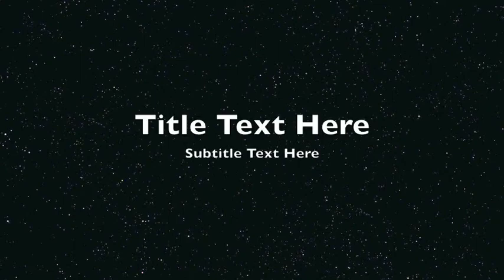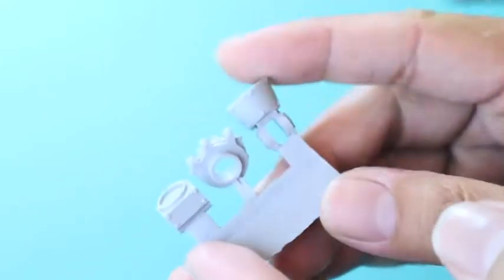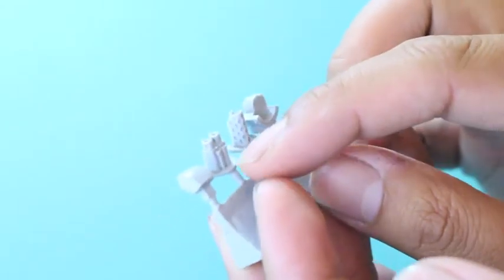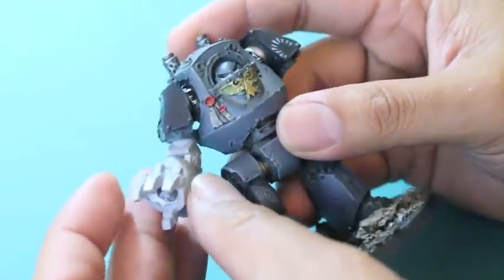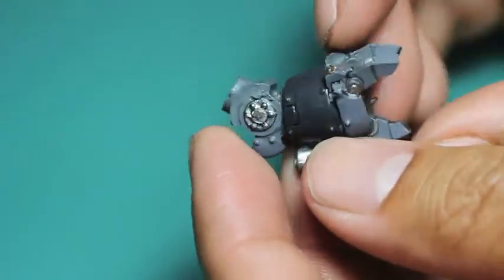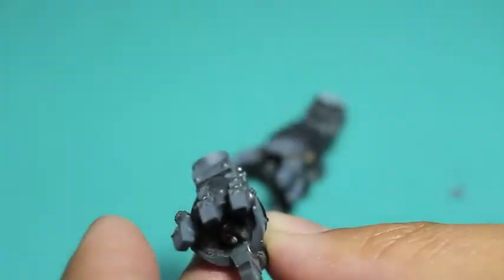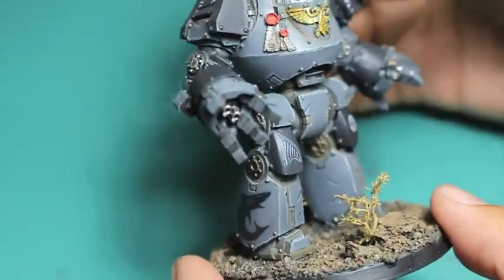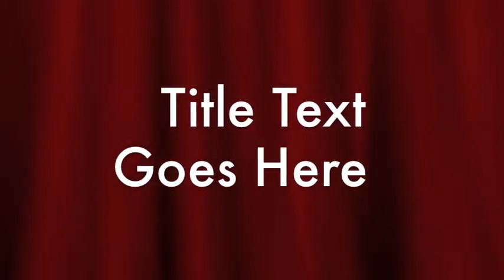Forgeworld Contemptor Pattern Power Fist Unboxing and Showcase